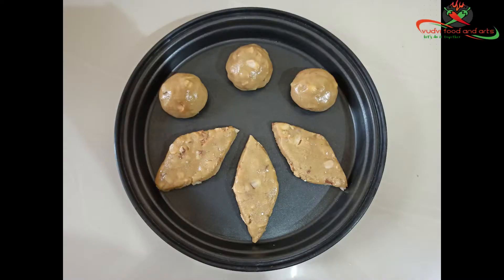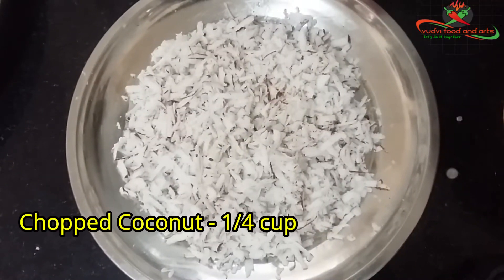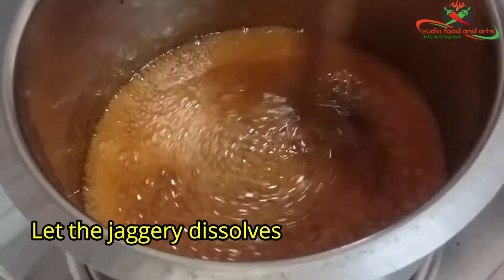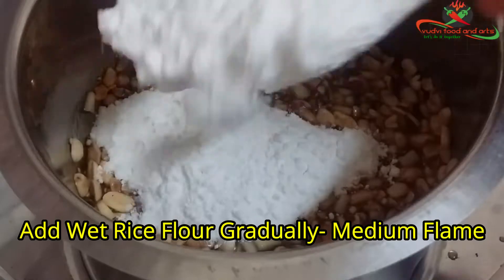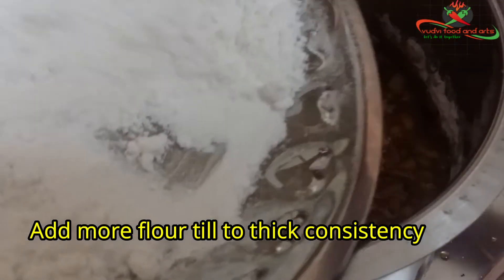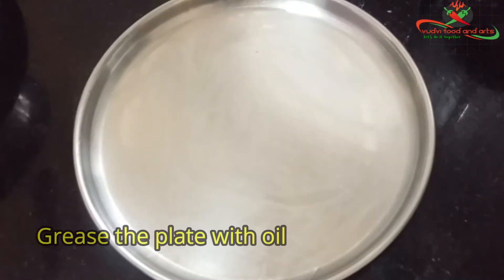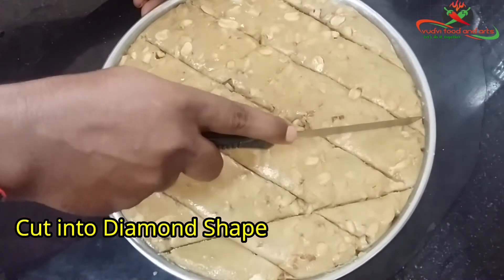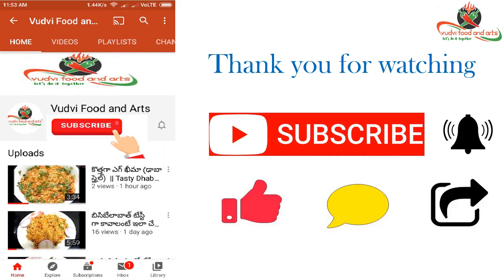Chalimidi | Bellam Chalimidi | Chalimidi Recipe | Sweet Chalimidi |చలిమిడి టేస్టీ గా ఇలా ట్రై చేయండి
Chalimidi | Bellam Chalimidi | Chalimidi Recipe | Sweet Chalimidi | చలిమిడి టేస్టీ గా రావాలంటే ఇలా ట్రై చేయండి in telugu with english subtitles.
How to make Chalimidi | Bellam Chalimidi | Chalimidi Recipe | Sweet Chalimidi |